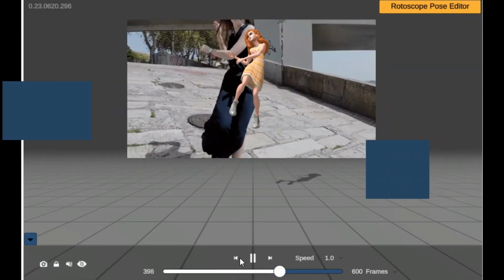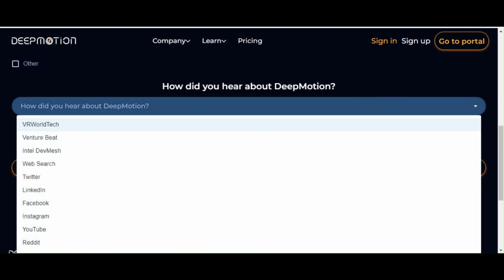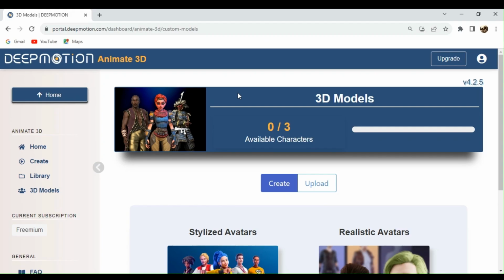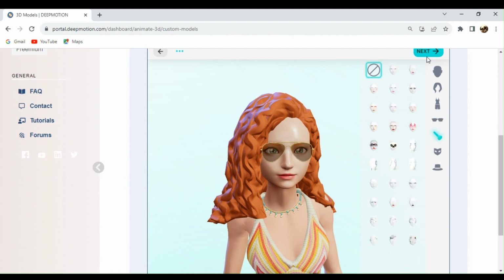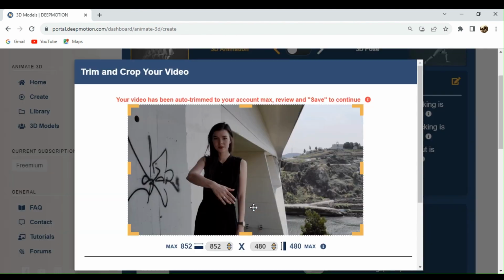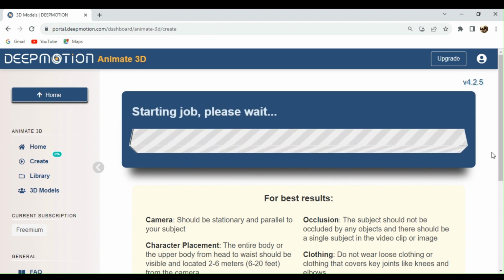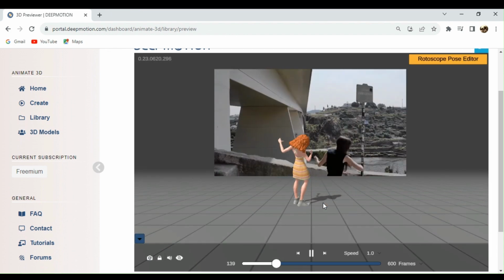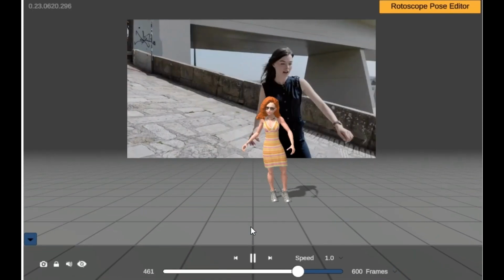Ai Animation Generator (How to Create Your Own 3d Movie With Ai)